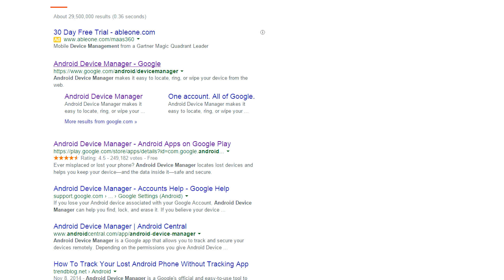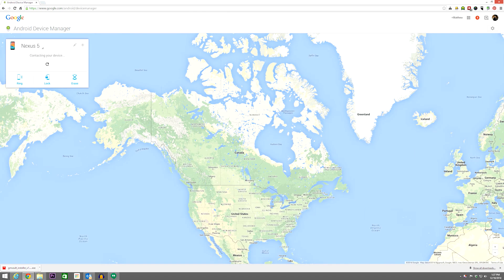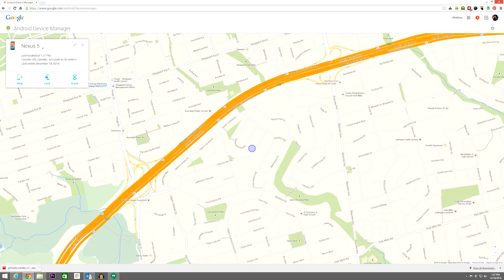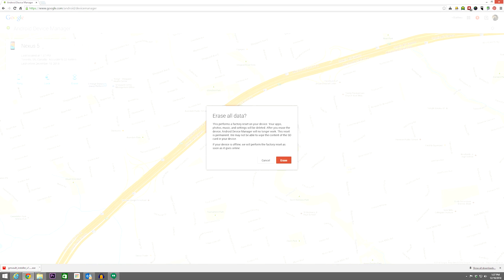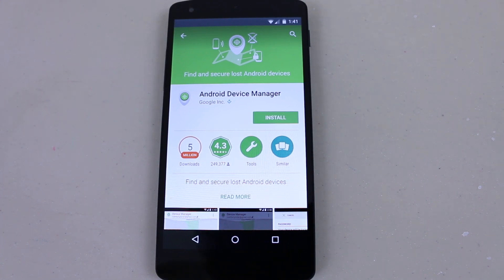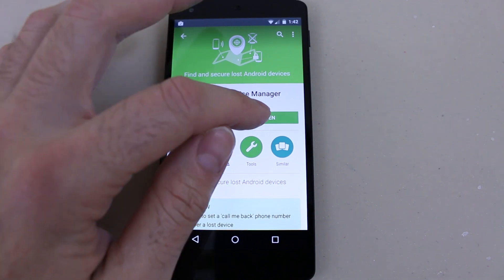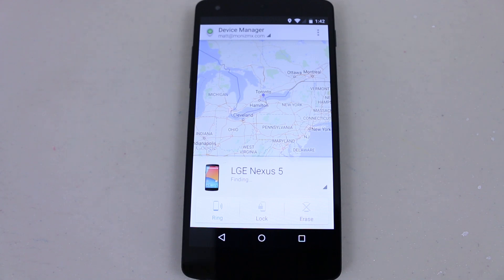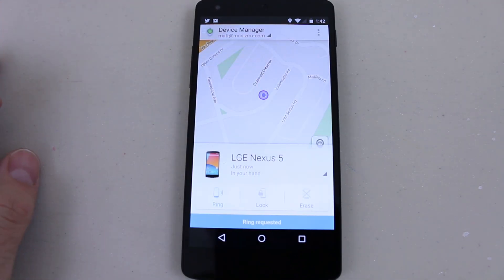How to: Find your Lost or Stolen Android Phone or Tablet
Learn how to quickly find your lost or stolen Android phone or Tablet. It doesn't matter if it's a Samsung Galaxy, Nexus, HTC or LG. This tutorial works with all Android devices.